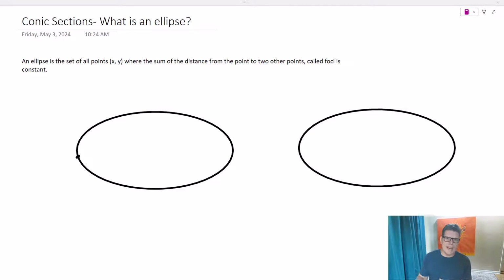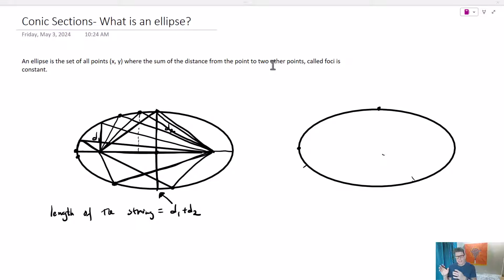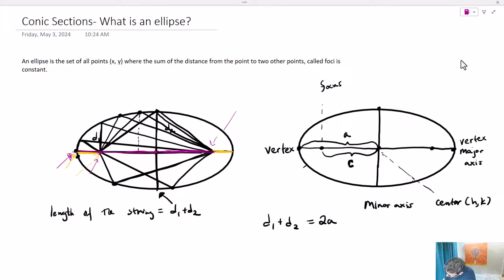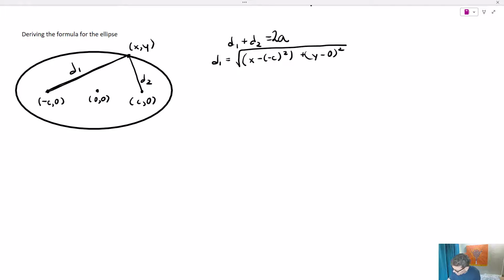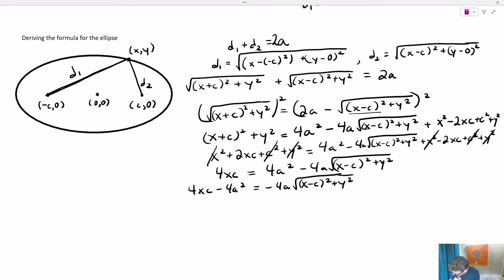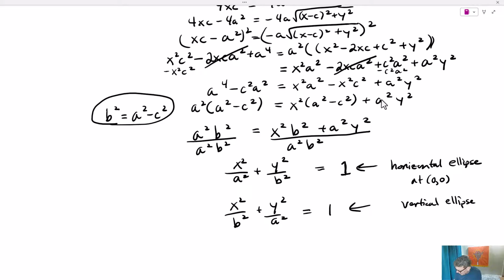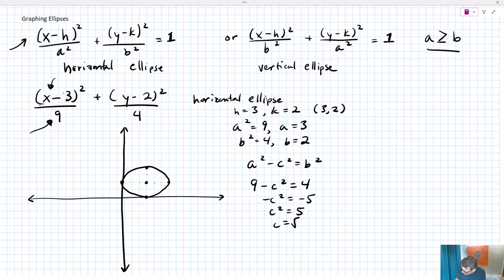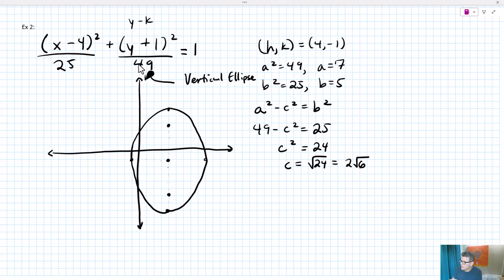What is an ellipse and how do I graph one?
I describe the different parts of the ellipse, including the major and minor axes, foci, and vertices.  I derive the equation and then I graph ellipses using it.  This is part of my conic sections lectures.
00:00 Introduction to ellipses
01:14 Defining the ellipse
03:49 Different parts of the ellipse
08:17 Deriving the equation of the ellipse
14:51 The equations for the ellipse
16:25 Ex1: Graphing the ellipse
19:47 Ex2: Graphing another ellipse